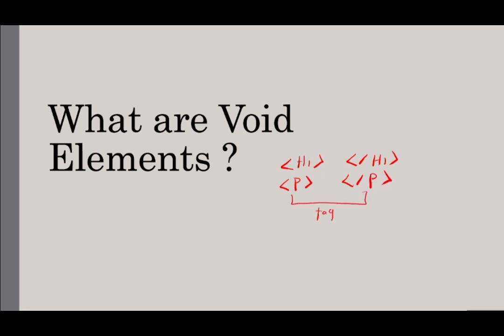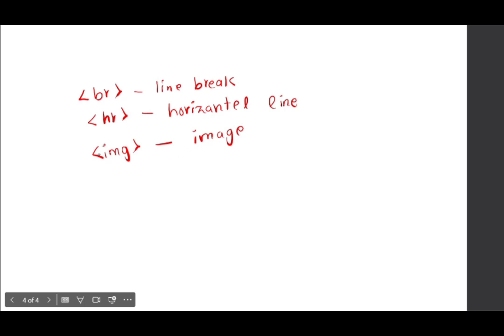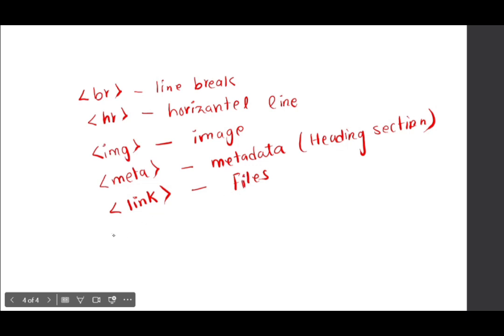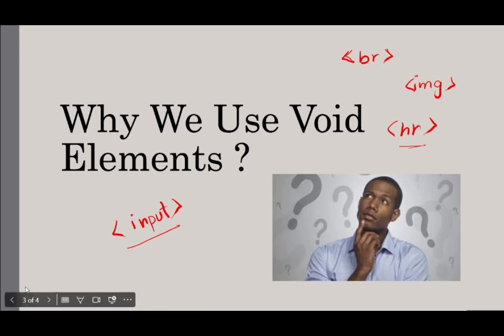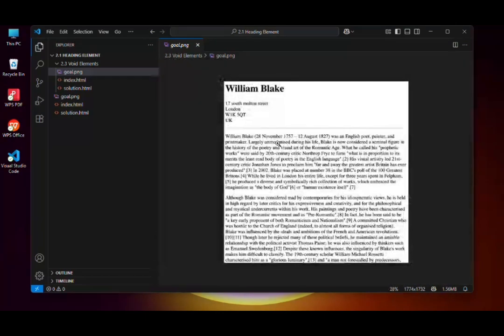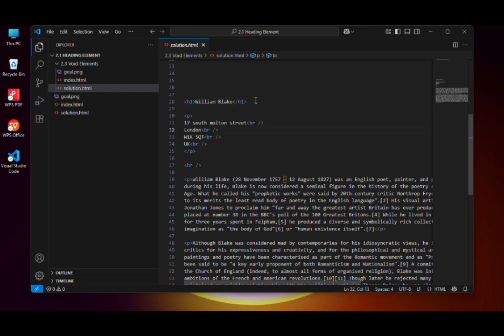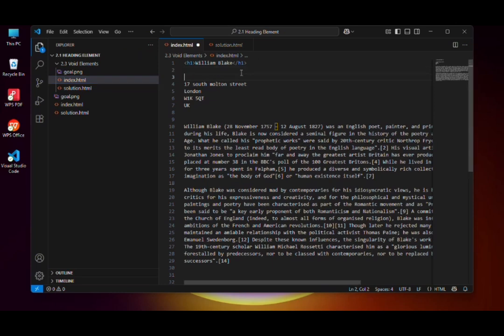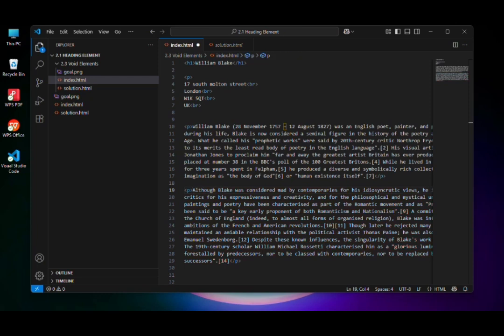Website Development Lecture # 06 (What are Void Elements)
___________________Social Links_____________________

Here I have uploaded all the files of Void Elements